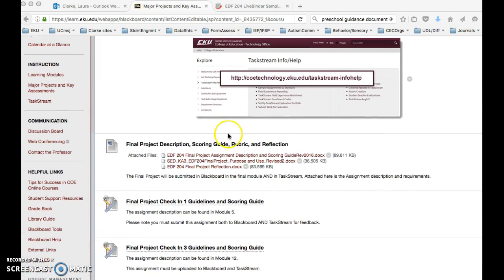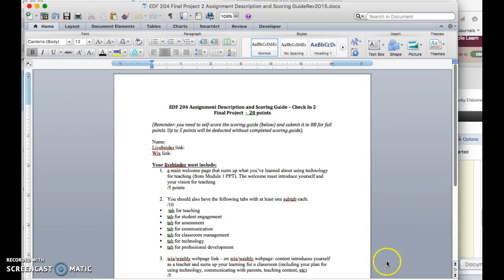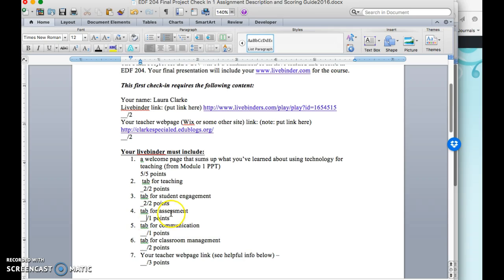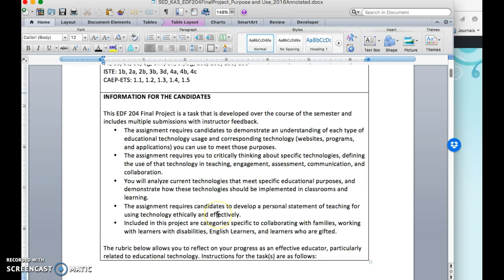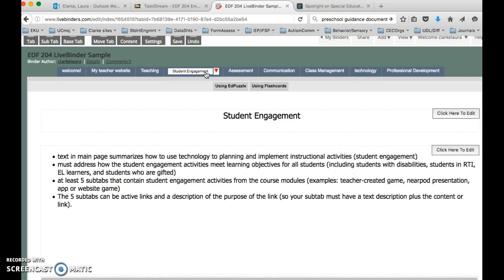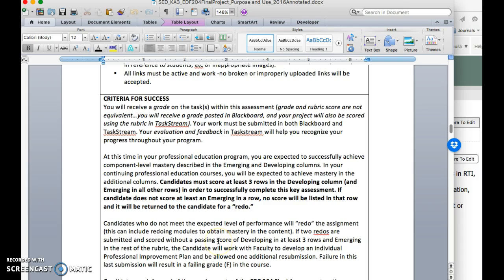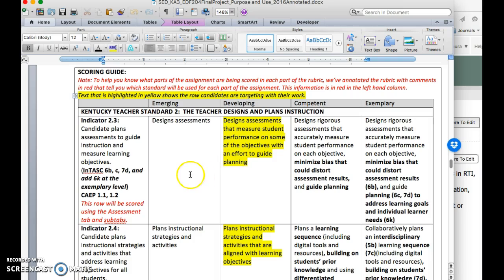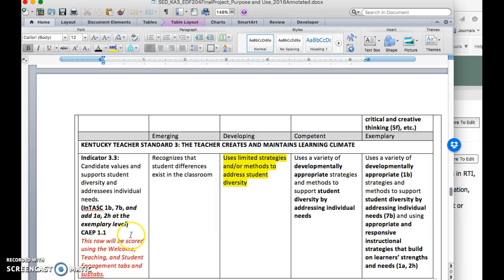EDF 204 Annotated Rubric Livebinder